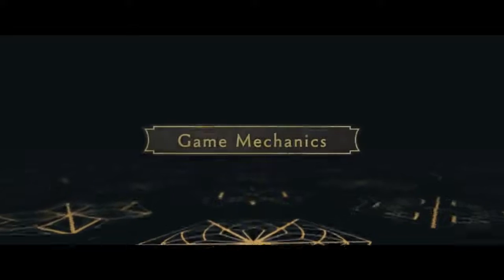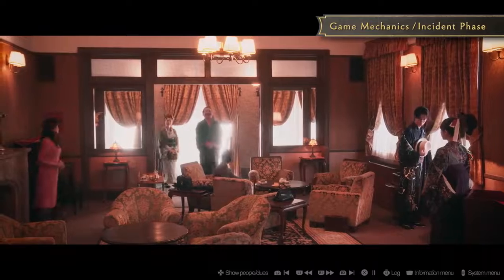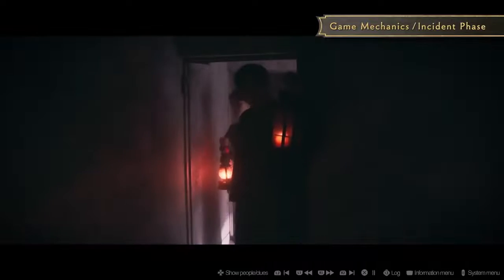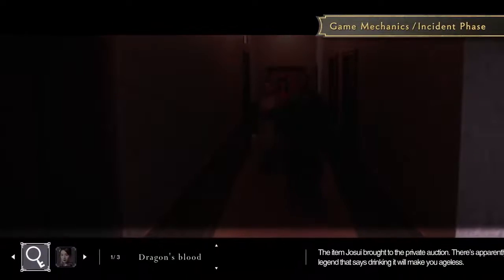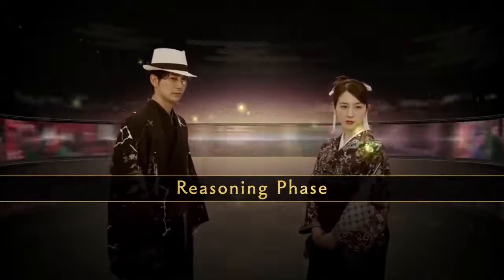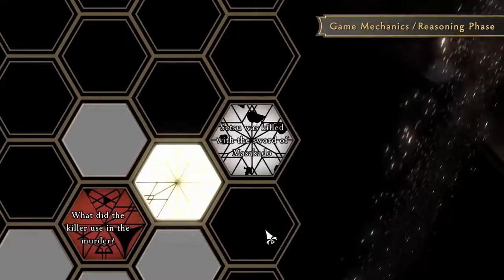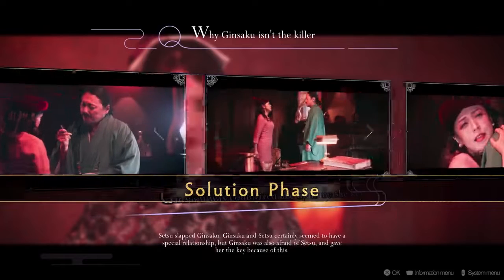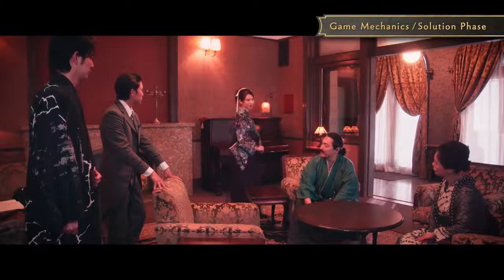The Centennial Case: A Shijima Story - Announce Trailer